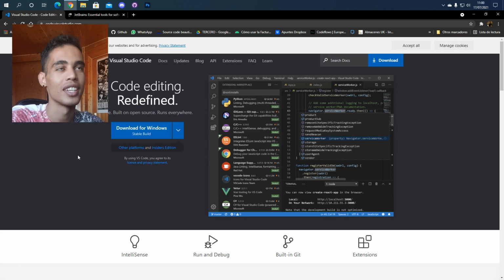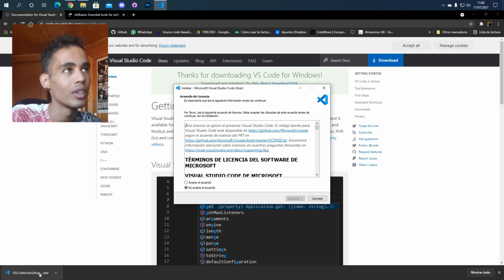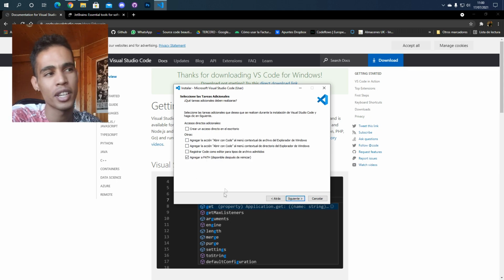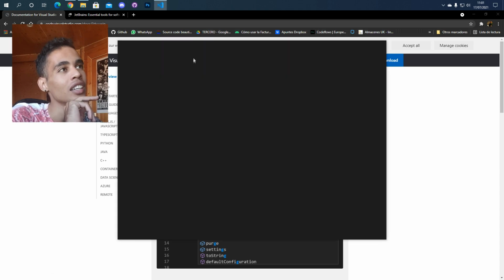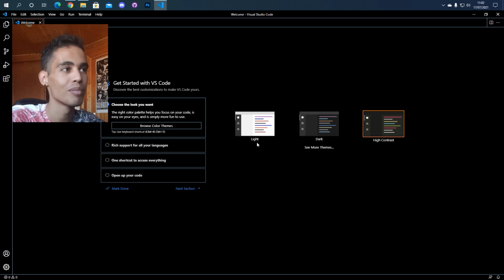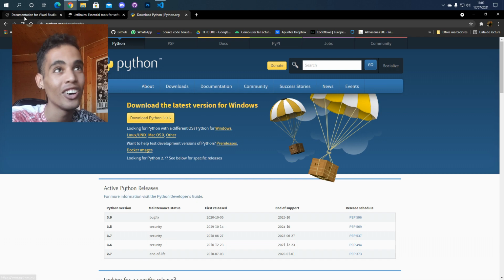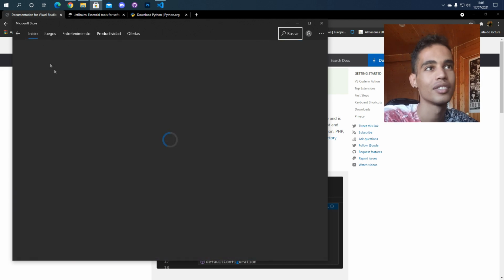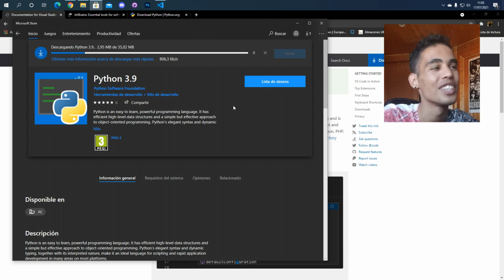PYTHON COURSE #1 - Installing python and VSCode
This is the first tutorial of python. In this one we are simply just going to install what we are going to need for the rest of the course.

Content of the video:
0:00 - Intro
0:53 - My web
2:05 - Install VSCode
3:31 - Install Python
4:32 - Ending